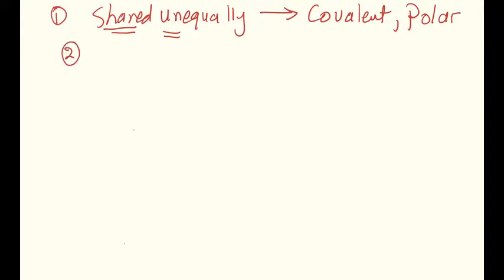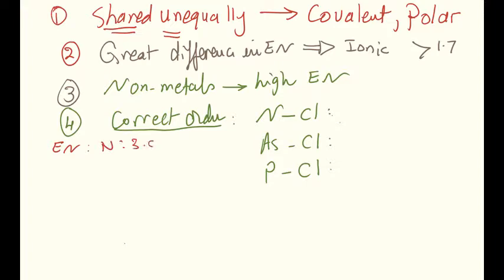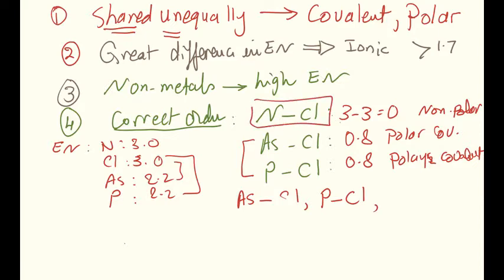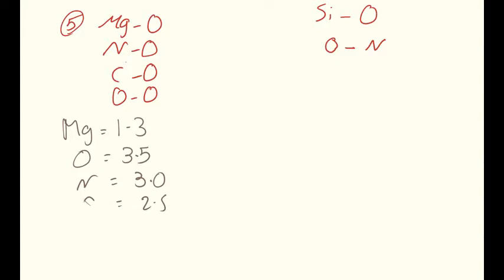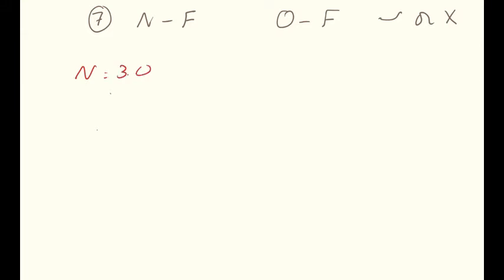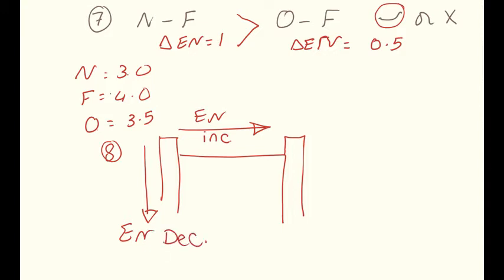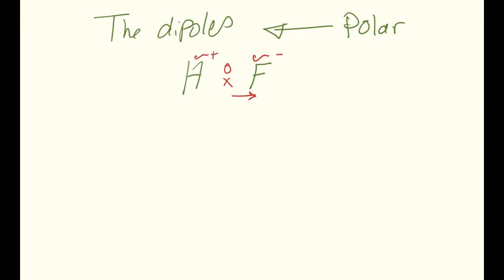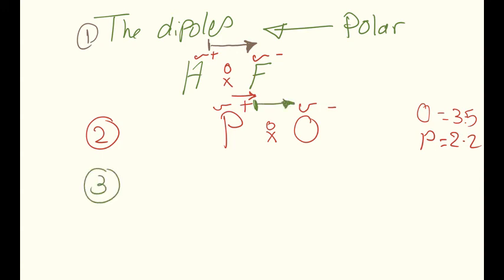practice questions electronegativity and polarity